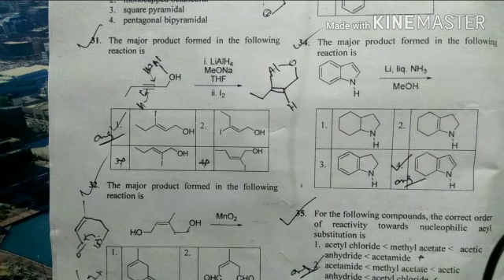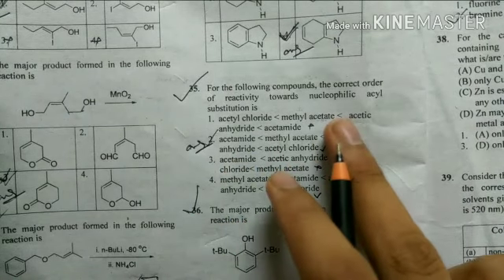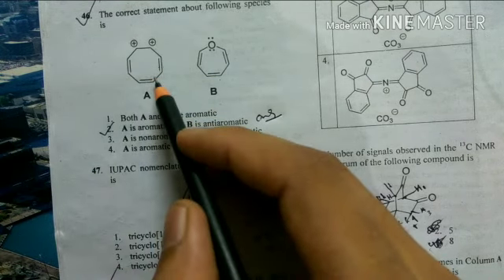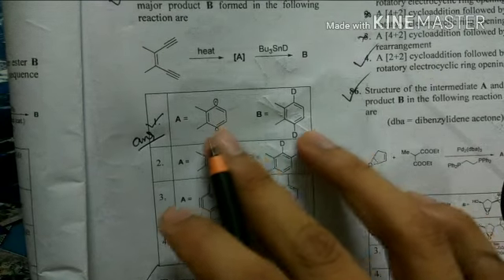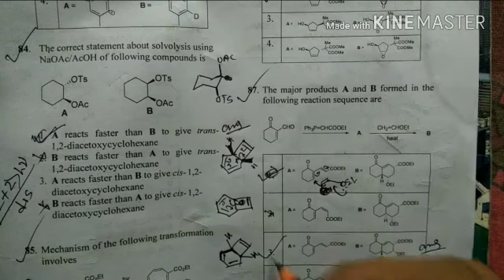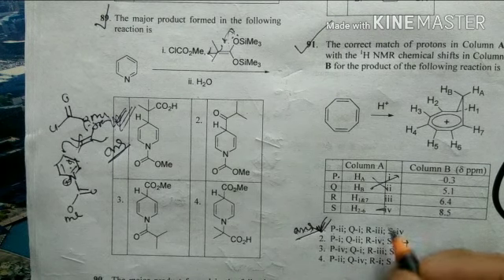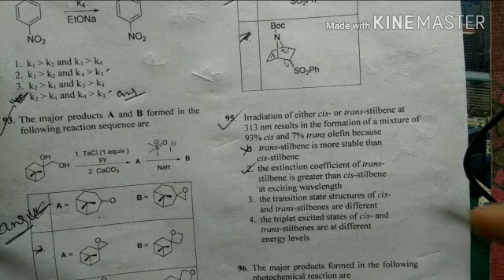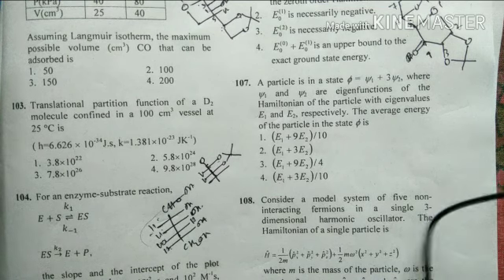Csir-net answer key June 2018 Chemistry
*** question no. 37, it's 'S' and not 'Br', sorry for the unintentional mistake.

friends hope all of you did well in the exam.
I prepared this ans key according to my best knowledge and sources, if any thing I find wrong I will definitely chane, and if you have any different opinion then comment down below.
and if you need detailed discussion of any question also tell me.
 I will do separate video on that.